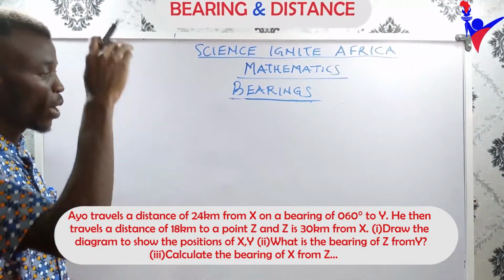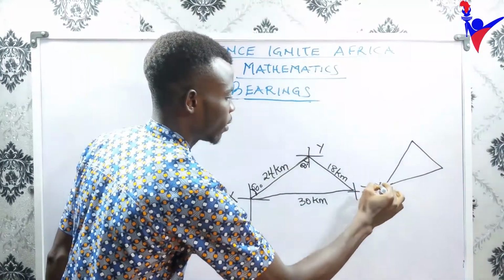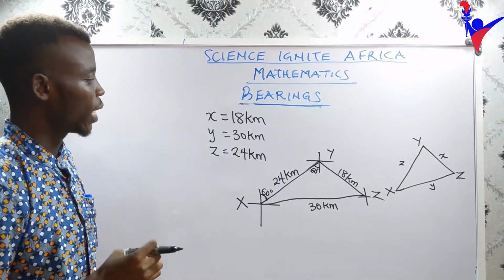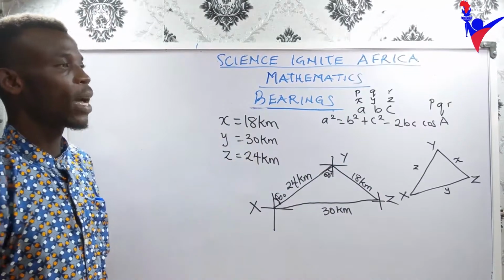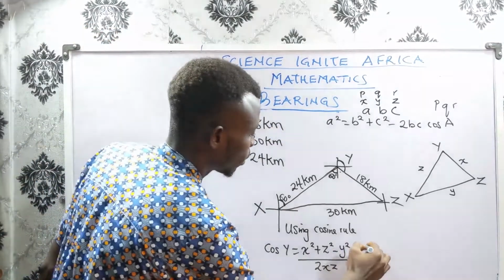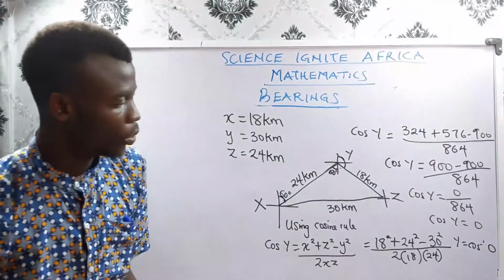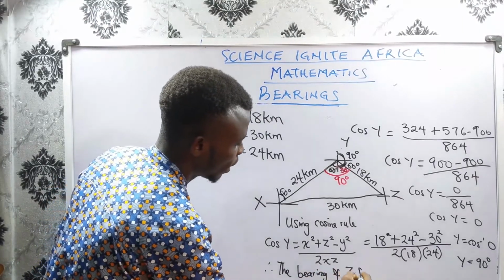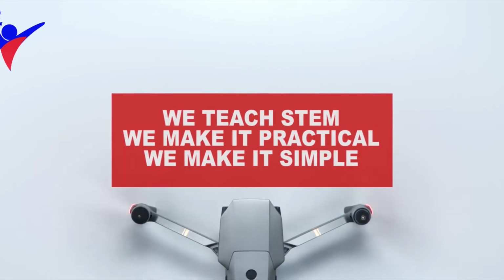Bearing and Distance 3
Science Ignite Africa Mathematics Lesson
Bearings and Distances